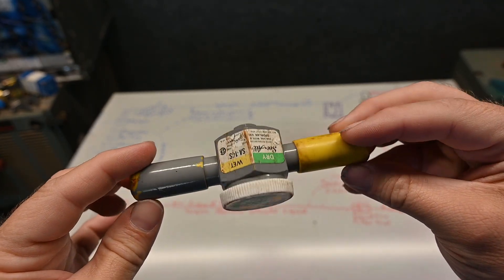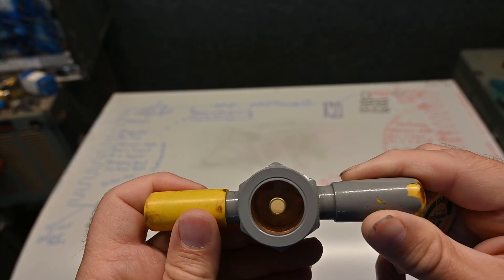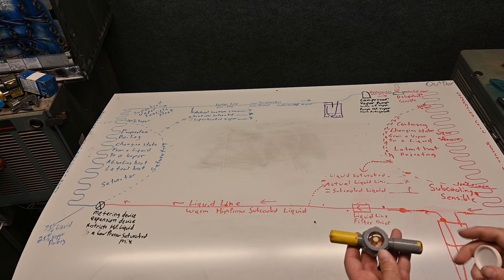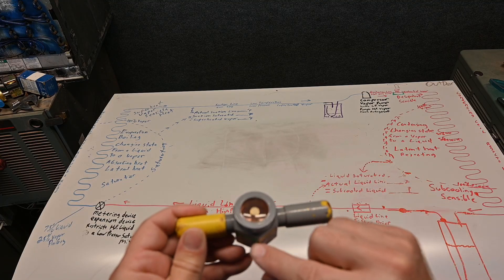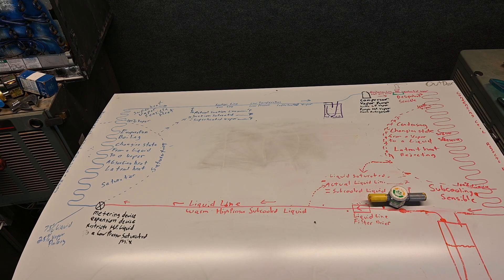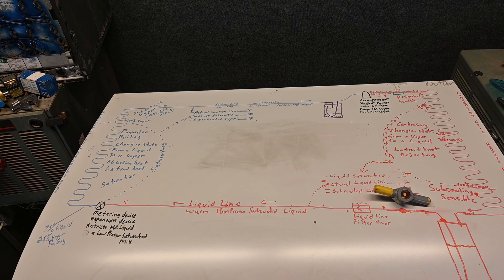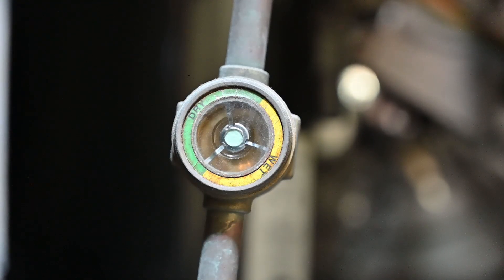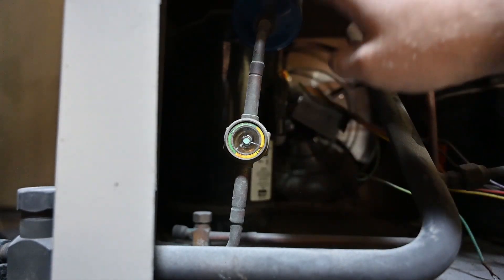HVAC 084 sight glass